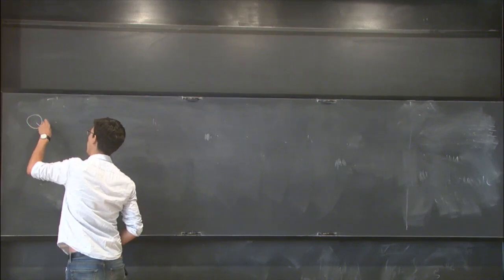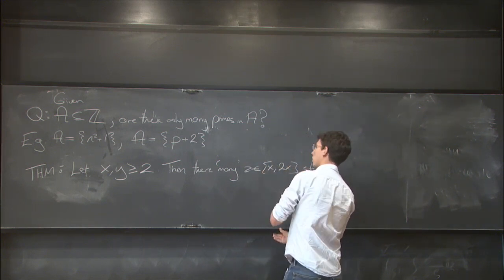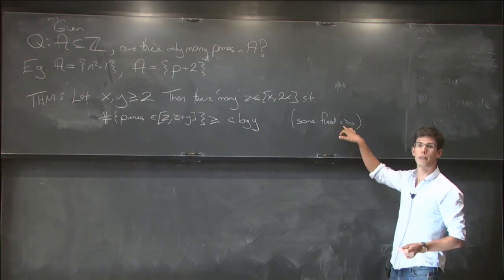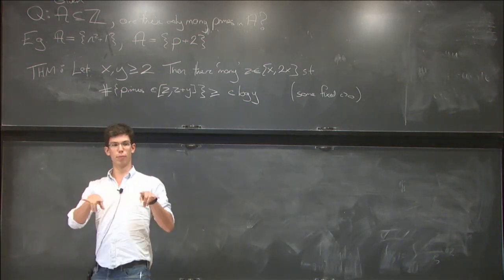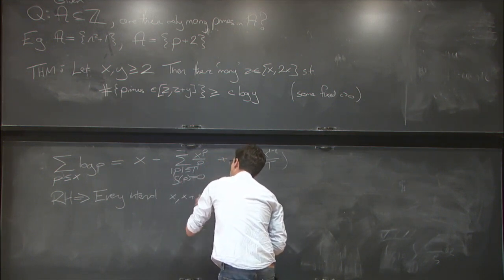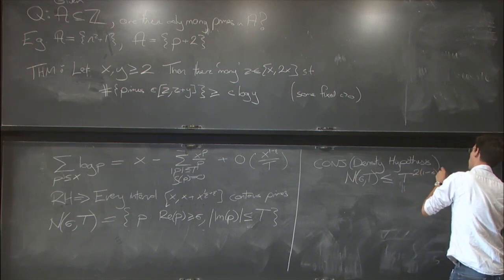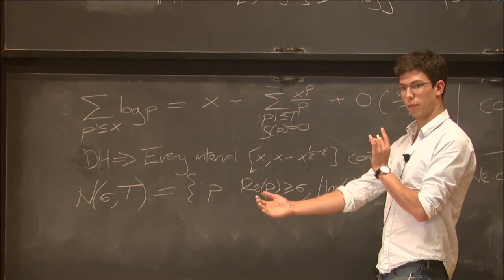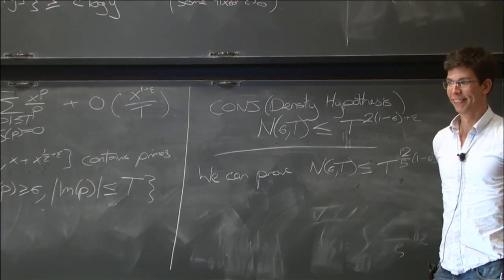The distribution of primes and zeros of Riemann's Zeta function - James Maynard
Topic: The distribution of primes and zeros of Riemann's Zeta function
Speaker: James Maynard
Date: October 2, 2017